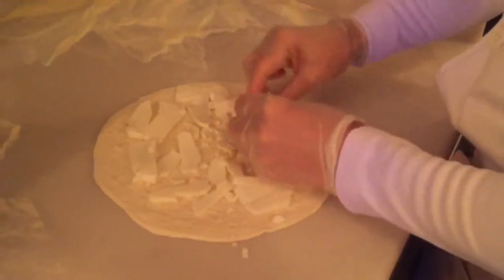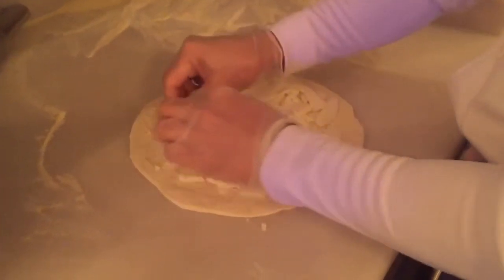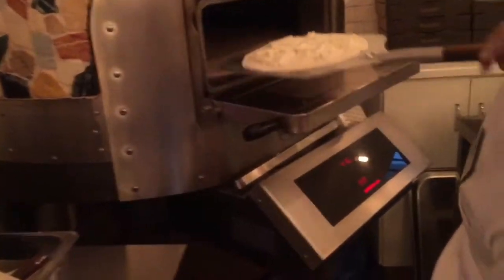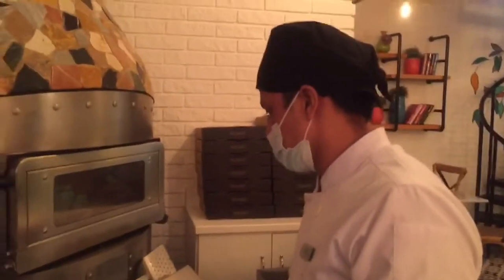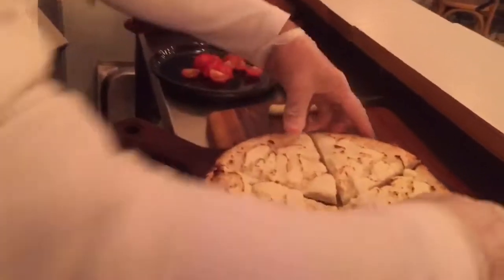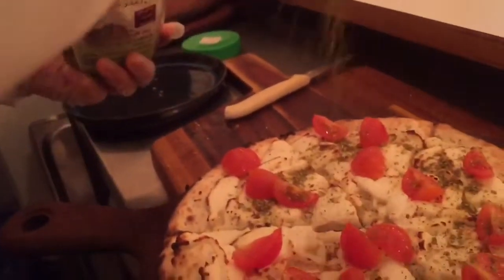HALLOUMI CHEESE PIZZA ARABIC RECIPE